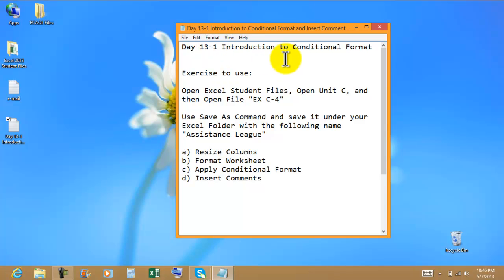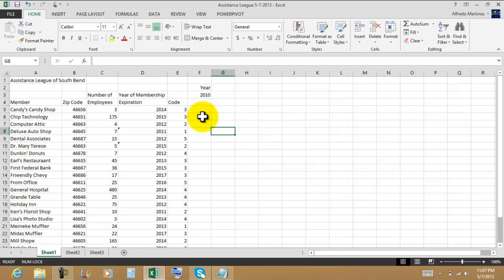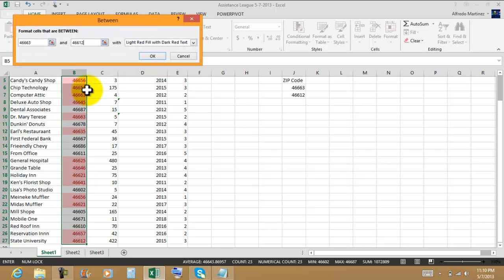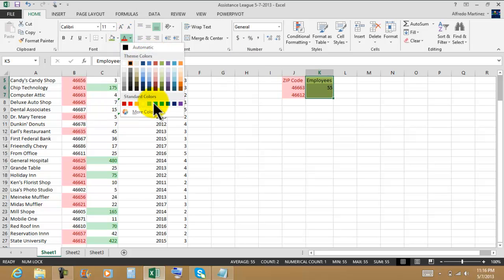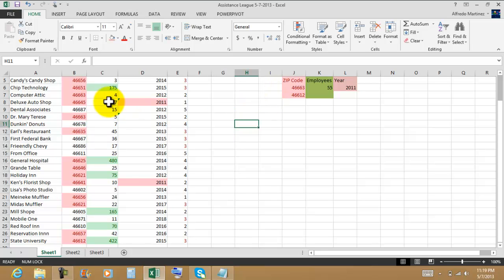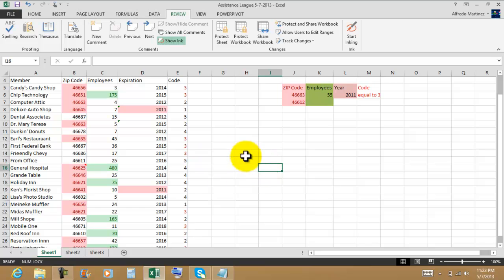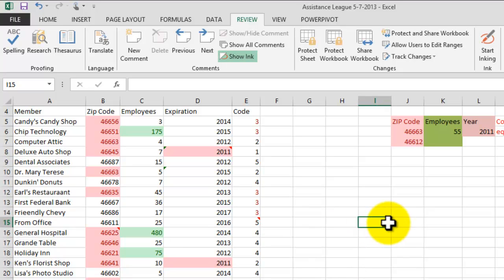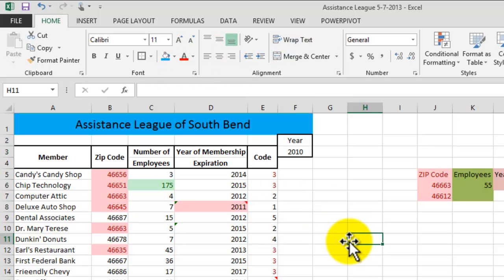Day 13-1 Introduction to Conditional Format and Insert Comments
Introduction to Conditional Format and Insert Comments.